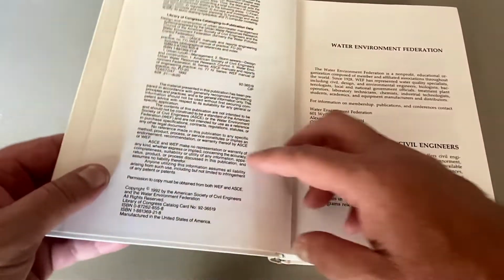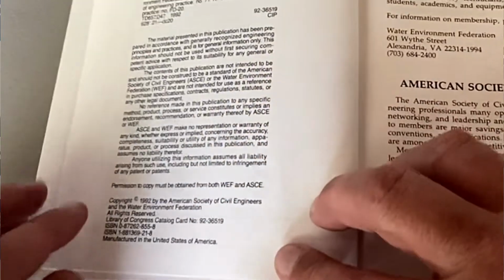Don't Pass These Books Up While Sourcing - How To Make Money Selling Used Books on Amazon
Welcome!

Learn where to look and find the ISBN number of a book. Whether the book has a bar code or not, you can still sell it on Amazon.
Don't pass up these types of books with no bar code while you are out sourcing, sometimes they can be your most profitable books!
Learn how to make money selling used books on Amazon!

I use the Scoutly App on my iPhone to scan books

👉🏼ROLLO Shipping Label Printer
👉🏼DYMO Label Printer | Label Writer 450
👉🏼Ultraship 75 Shipping Scale
👉🏼Handheld USB 2D Barcode Scanner
👉🏼Kraft Bubble Mailers
👉🏼Opticon Laser Scanner
👉🏼Eyoyo Mini 1D Bluetooth Barcode Scanner (Cheaper option)

👉🏼SELL ON AMAZON

Cheers,
Eric